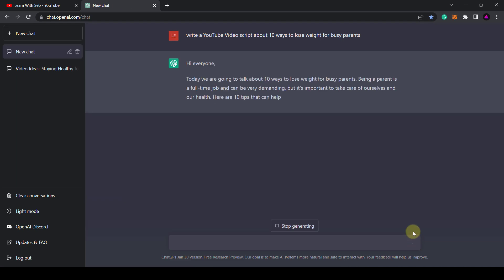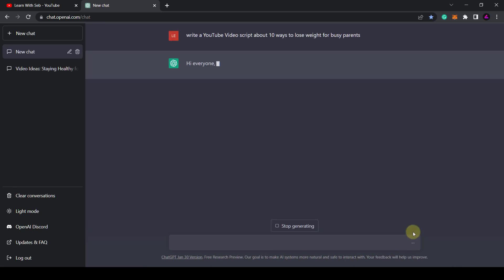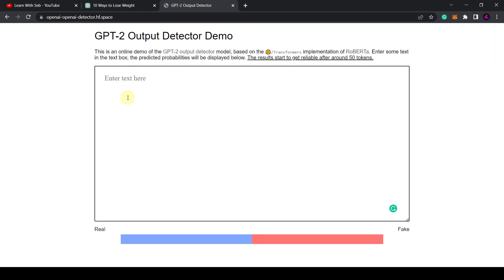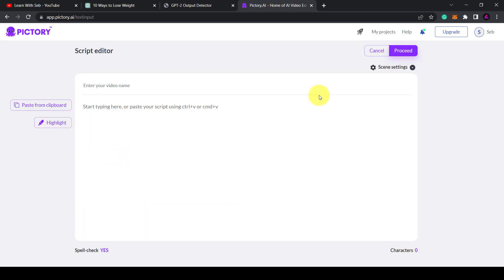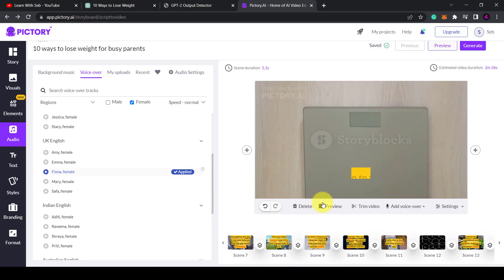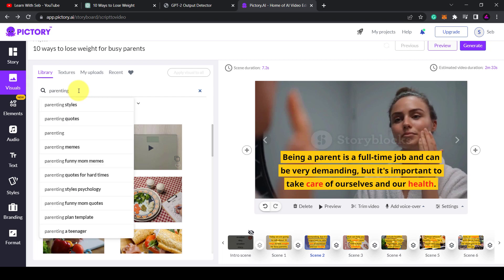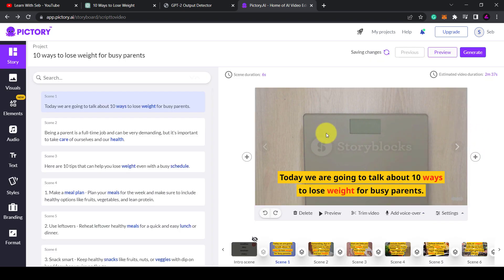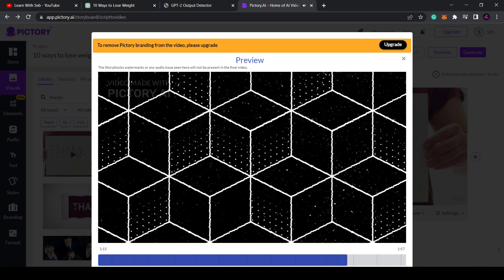Mastering ChatGPT For YouTube Automation (Make AI Videos with Chat GPT)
In this video I’m going to show you how you can use CHATGPT to make YouTube videos and speed up your workflow.

You will learn how to generate video ideas using chatgpt, how to create video titles using ChatGPT, how to write video scripts using ChatGPT, how to check if the generated text is real or fake using an online ai checker then you will learn how to create a video using an online AI script to video maker.